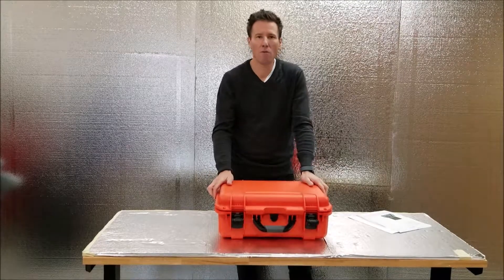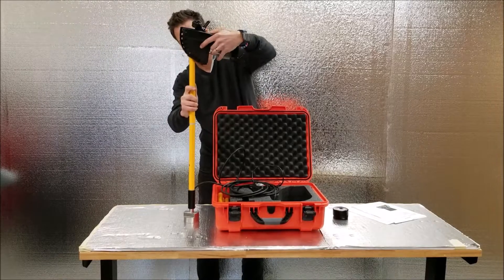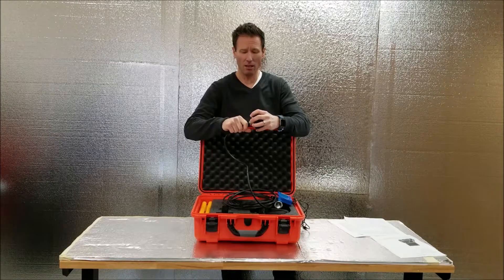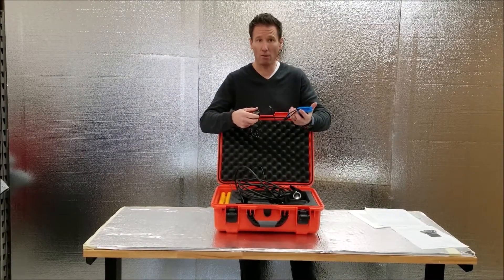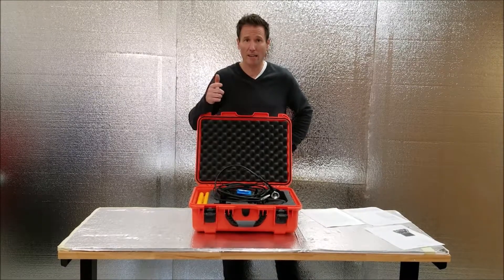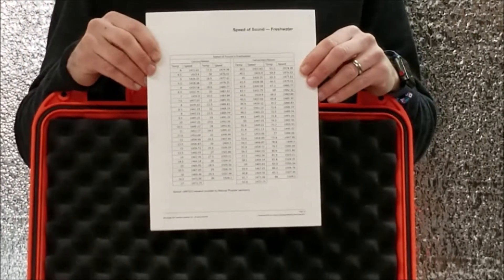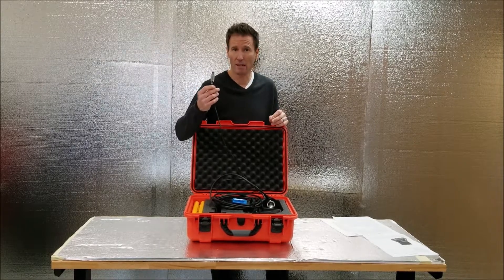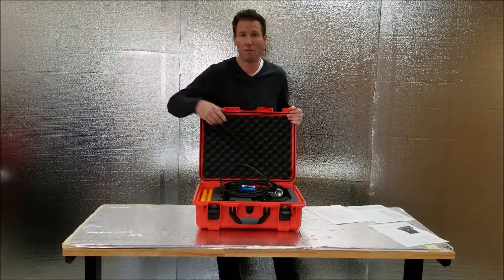BL-200 User Manual - 200khz single beam echo sounder for bathymetric surveys with sonar. Hydro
The user manual for the Bathylogger BL-200. The BL200 is a Survey Grade 200 kHz Single beam Echo sounder (sonar) and is the best choice for shallow water bathymetric surveys up to 100 meters deep. This unit has an embedded transceiver with digital signal processing. Its “smart”. It adjusts power and gain as needed, it knows how deep it is and when it has bottom track. This is the most portable 200khz Survey Grade single beam Echo sounder made today. The Bathylogger delivers the same accuracy as the best Survey sonar transducers in the world 1cm +/- every 10 meters of depth. The simplicity is in the design, less is more. It can tackle saltwater or freshwater from lakes and rivers to Ports and Harbors. Perfect for Hydrographic Surveys, Bridge Scouring, Dredging Surveys, Mining Tailings ponds and more. Compatible with ALL manufacturers: Trimble, Leica, Topcon, Socchia , Carlson, Hemisphere, Hypack, Hydromagic, Quinsy and more. The BL200 Meets USACE Specs and is made in the USA.

Sonar FYI

Echo Sounding Sonar uses the time interval between a series of soundings and echos  for several purposes like range finding (survey) , fish finding or imaging. The bathy logger is a single beam , single frequency 200 kHz echo sounder made for conducting survey grade bathymetric ( Hydrographic ) surveys. Over 90% of bathymetric surveys in the world are still done with single beam echo sounders. Survey Echo sounders have a narrower beam (cone) and can not see fish in the water column.  We just want to track the bottom and interpret the returns for accuracy unlike a fish finder.